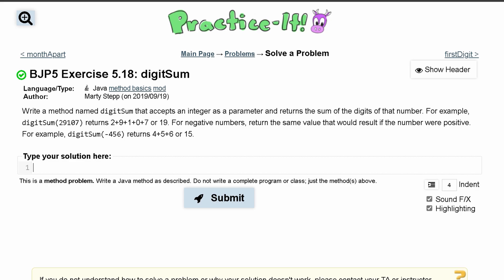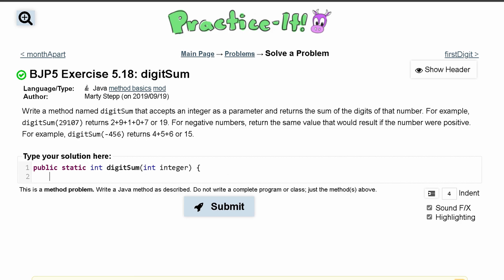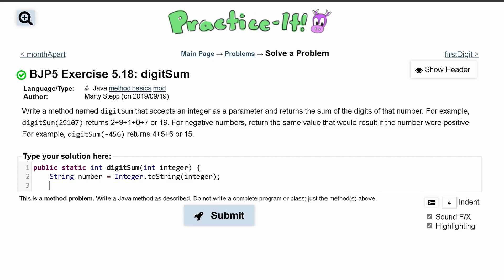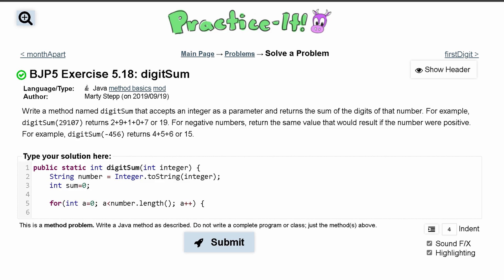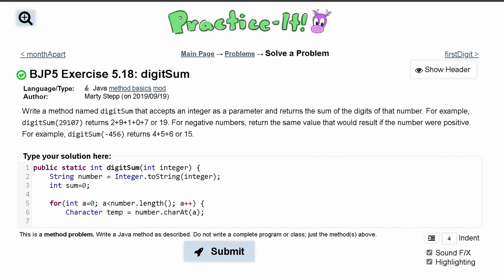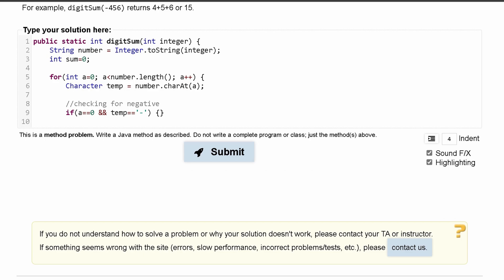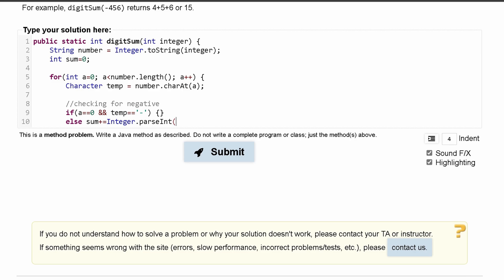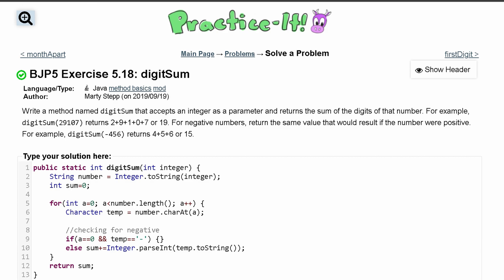Java Practice It | Exercise 5.18: digitSum | if, else, Boolean logic, method basics, return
Question:
Write a method named digitSum that accepts an integer as a parameter and returns the sum of the digits of that number. For example, digitSum(29107) returns 2+9+1+0+7 or 19. For negative numbers, return the same value that would result if the number were positive. For example, digitSum(-456) returns 4+5+6 or 15.